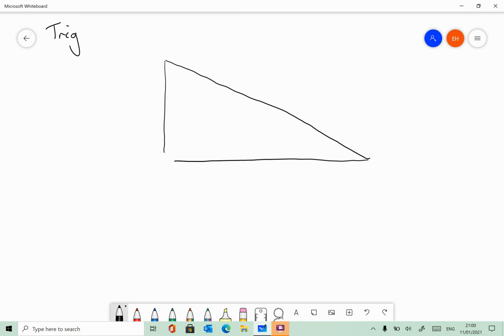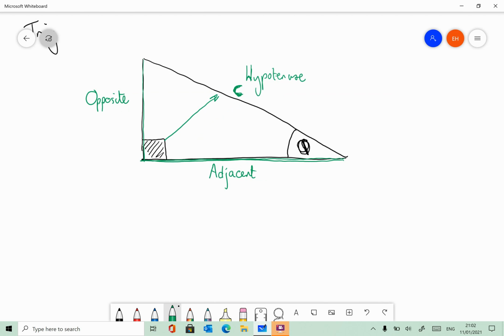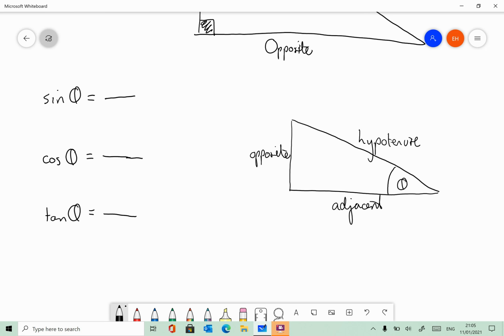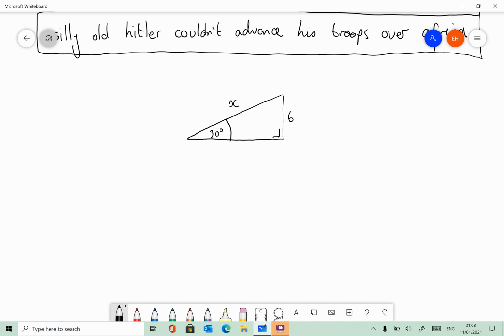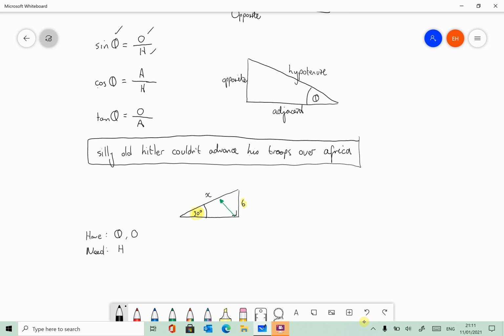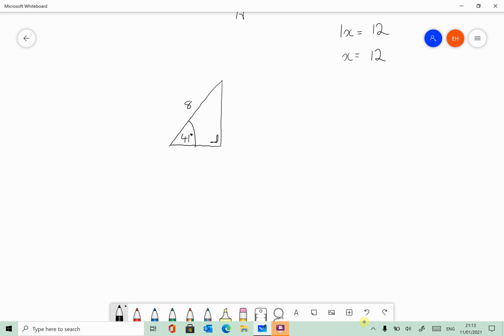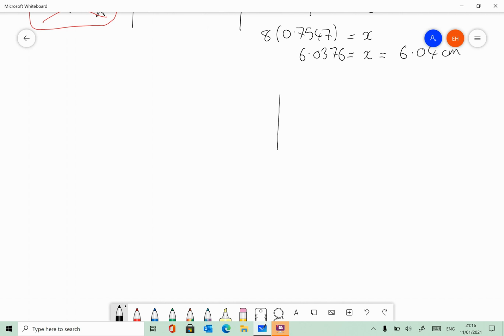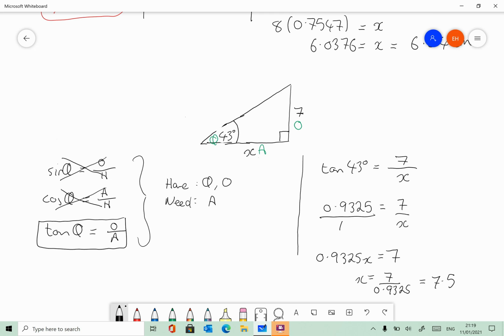Sine Cos Tan Intro 12th Jan